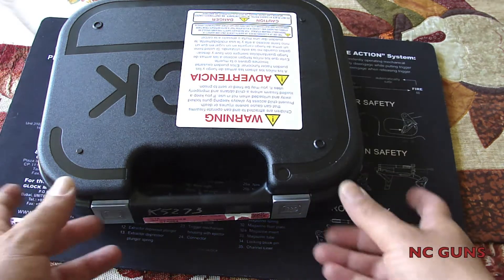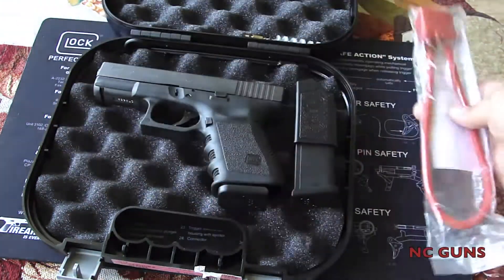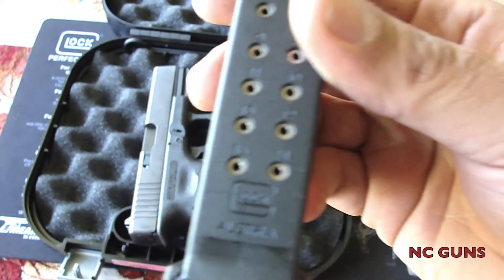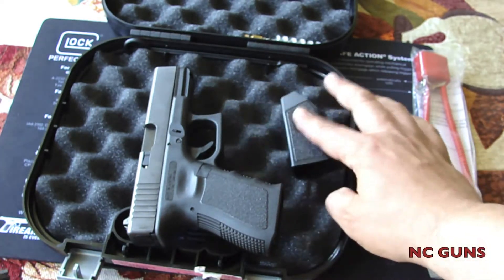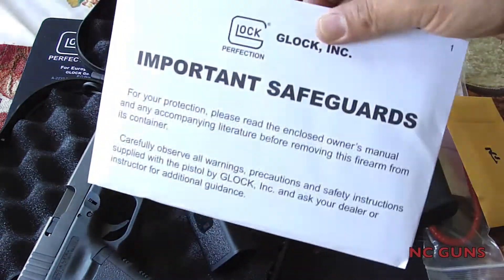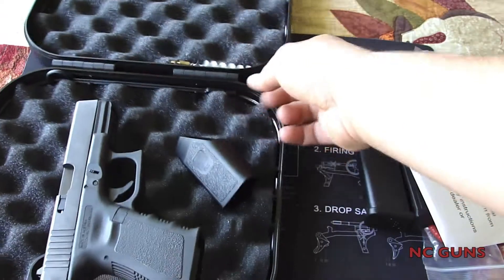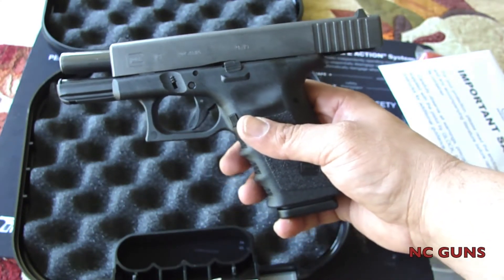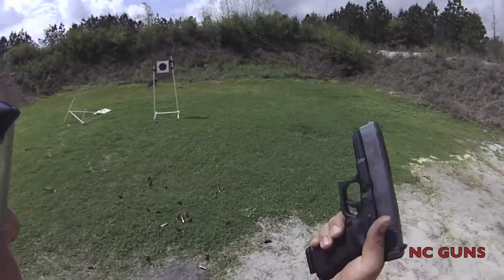Glock 19 Unboxing and Range Time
The GLOCK 19 is ideal for versatile use because of its reduced dimensions. With the proven caliber of 9x19, it has found worldwide distribution in security services. In addition to being used as a conventional service weapon, it is suitable for concealed carry or as a backup weapon.

PISTOL SIZE: Compact

CALIBER
9x19

LENGTH
174 mm / 6.85 in.

HEIGHT
127 mm / 5.00 in.

WIDTH
30 mm / 1.18 in.

BARREL HEIGHT
32 mm / 1.26 in.

MAG. CAPACITY
Standard: 15

OPTIONAL
17 / 19 / 33

WEIGHT
595 g / 20.99 oz.

LOADED (~)
850 g / 29.98 oz.

153 mm / 6.02 in.

BARREL LENGTH
102 mm / 4.02 in.

TRIGGER PUL
2.5 kg / 5.5 lbs.

TRIGGER TRAVEL
12.5 mm / 0.5 in.

BARREL RIFLING
right hand, hexagonal

LENGTH OF TWIST
250 mm / 9.84 in.